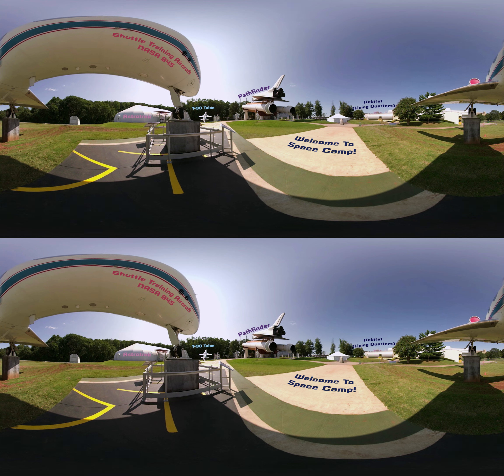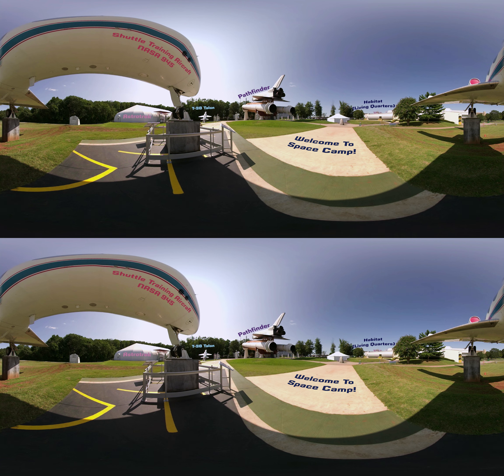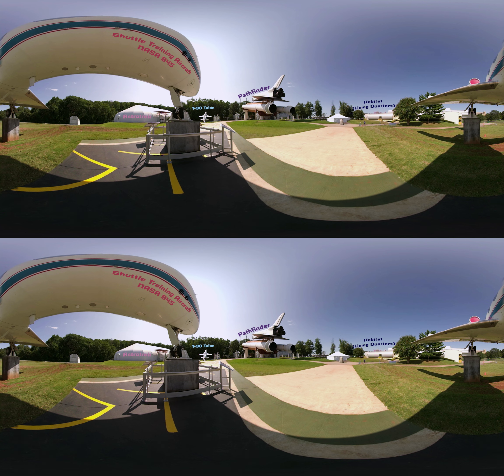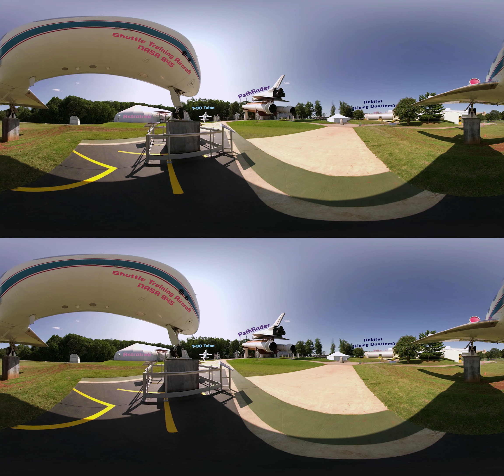Luciana Vega’s 360 Space Camp Tour of Pathfinder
Explore the main green of Space Camp with Luciana and see landmarks like the Pathfinder Shuttle, and Astrotrek complex, where Luciana and her fellow crew mates train like astronauts. And you don’t want to miss the Habitat—the space-themed dorms that Luciana stays in while she’s at Space Camp. Would you like to go to Space Camp one day like Luciana?

About Luciana Vega:
Luciana Vega is a dreamer, lover of science, and American Girl’s 2018 Girl of the Year. Learn about Luciana's story as she launches towards her dream of landing on Mars.

Luciana Vega’s 360 Space Camp Tour of Pathfinder | @American Girl